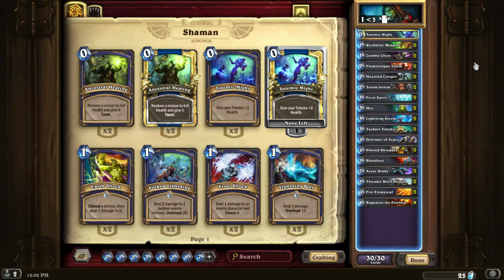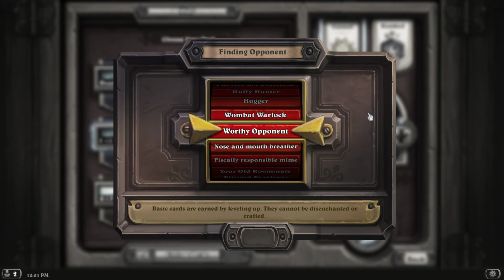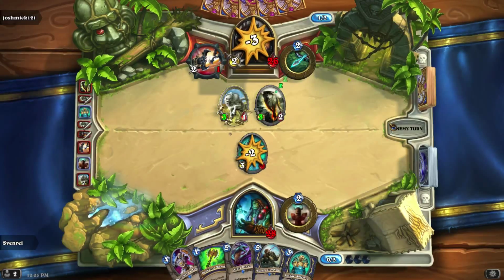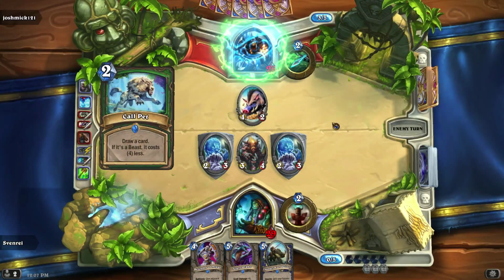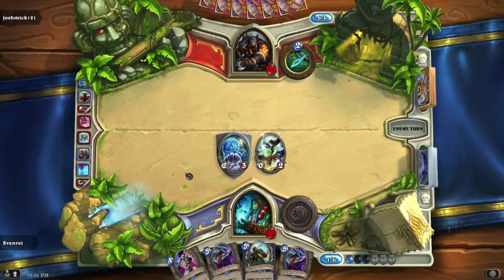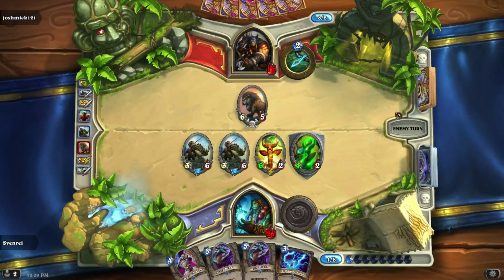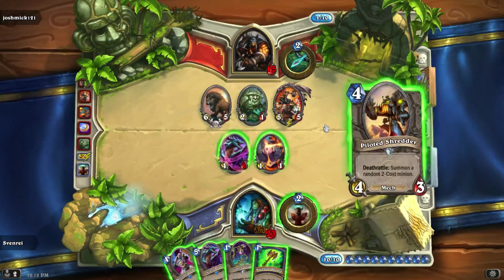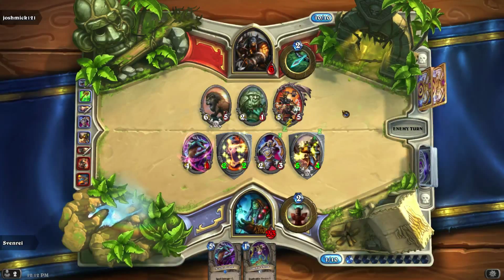Hearthstone: ◥█̆◤ Totem Shaman ◥█̆◤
And people say Shaman is bad...